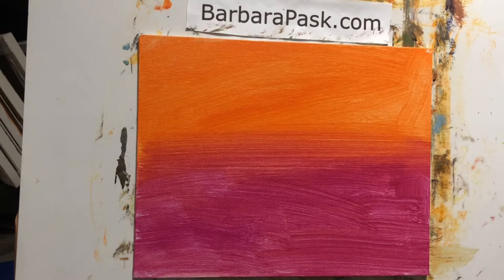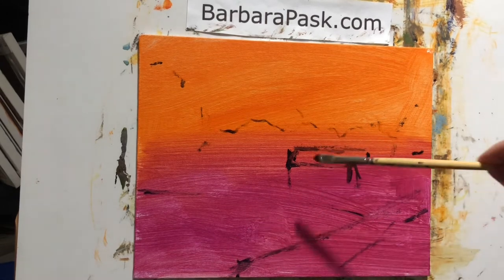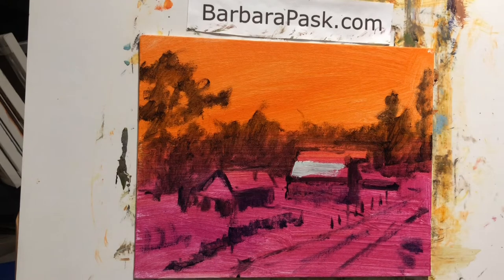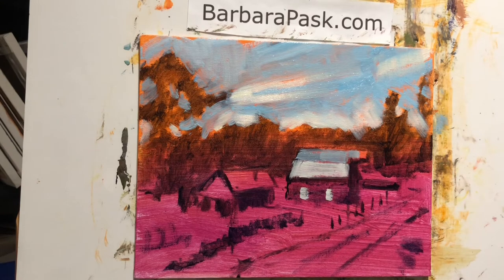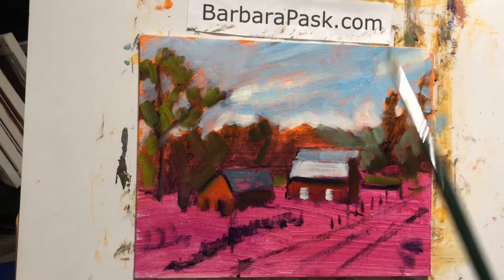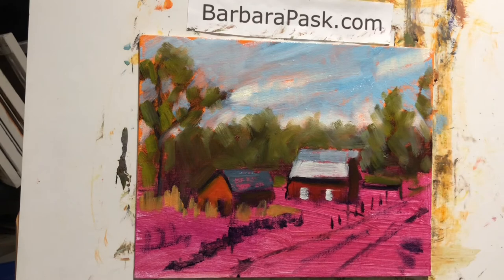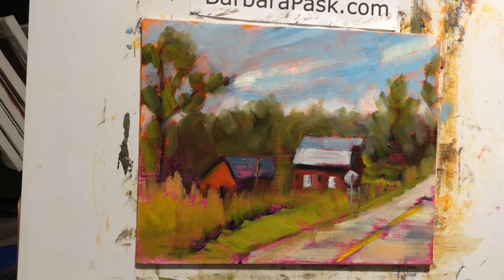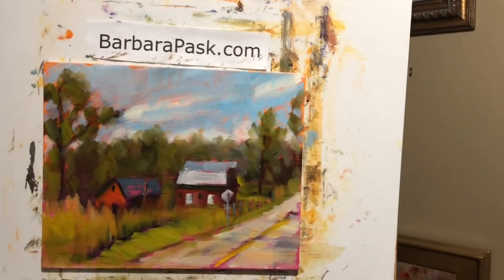Oil Painting Instruction. Red Barn